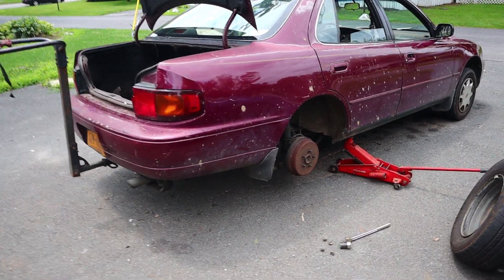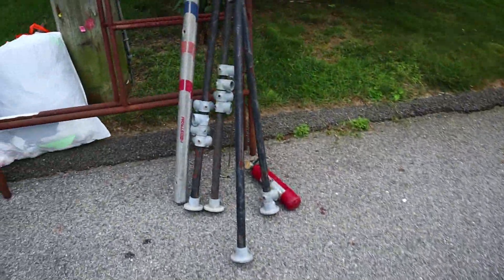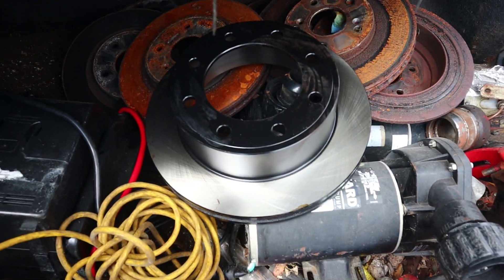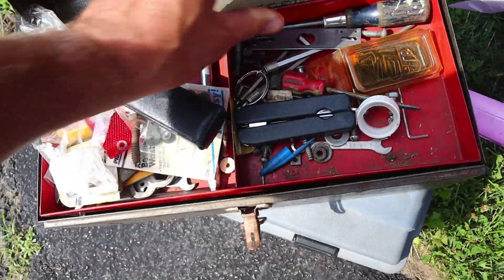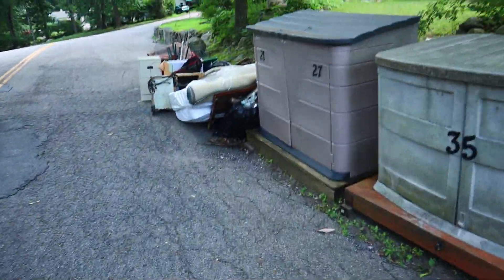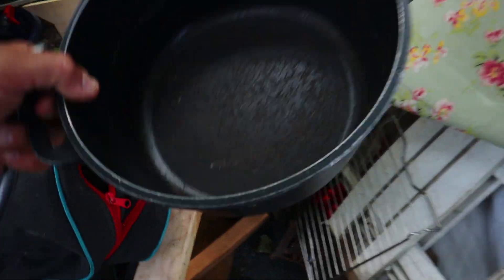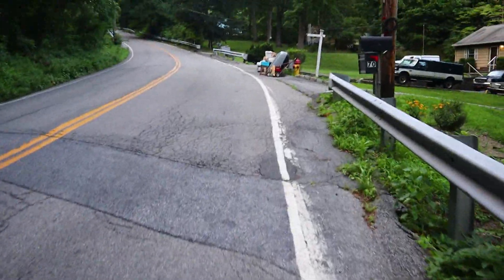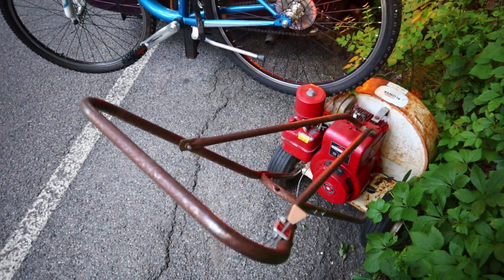Trash picking for boxes and boxes and boxes and boxes of brake rotors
I'm pretty sure I used the word "boxes" the right number of times.  Recorded on my Canon M50,